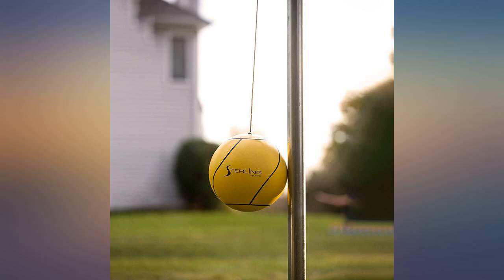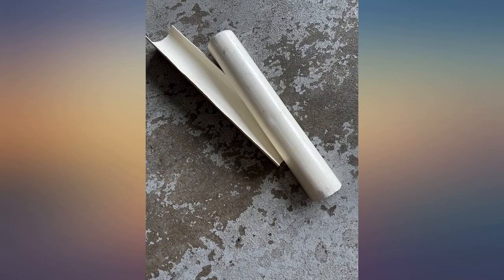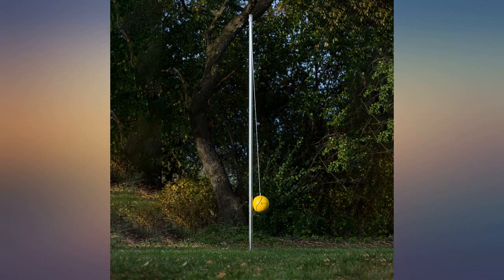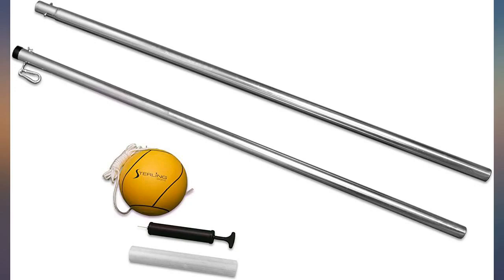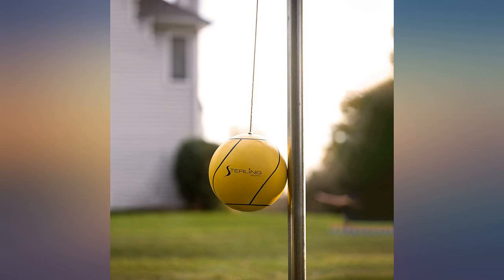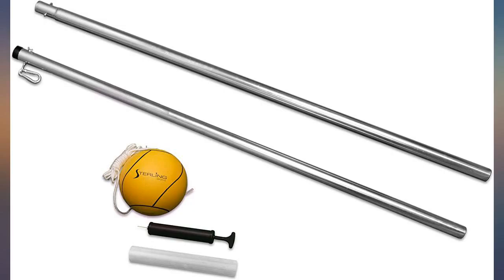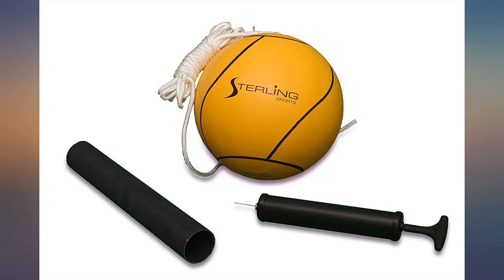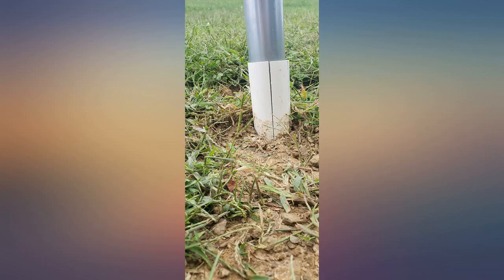Sterling Sunnywood Sports Premium Tetherball Set for Outdoor Backyard with Ball, review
Sterling Sunnywood Sports Premium Tetherball Set for Outdoor Backyard with Ball, Rope and Pole 10-1//2' Height

Main Features:
- LONG LASTING SETUP IN BACKYARD: Developed for installing in your front yard or as a backyard kit. Requires pouring a concrete base for safe installation. Includes a 12 "grounding sleeve for easy removal.
- THICKEST POLE ON THE MARKET: Galvanized steel post that resists rust and is designed for all types of outdoor weather. The post measures 10-1/2' after assembly with a locking button. Post diameter is at 1 3/4" with thick walls and bent resistant.
- REGULATION SIZED BALL: 8" regulation sized rubber ball with a pleasant touch for children and durable for adults that stays inflated even after playing for long hours in the summer.
- SNAP ON AND PLAY: The ball is securely attached to a high quality 100" nylon cord with a metal hook at the end. Just attach to the eyebolt on the post for instant setup and play immediately.
- COMPETE WITH FRIENDS AND FAMILY: Whether you are looking for nostalgic outdoor games for adults or want to introduce this classic playground game for your kids, the game of tetherball is perfect for family fun.